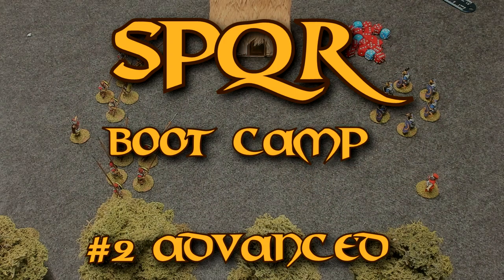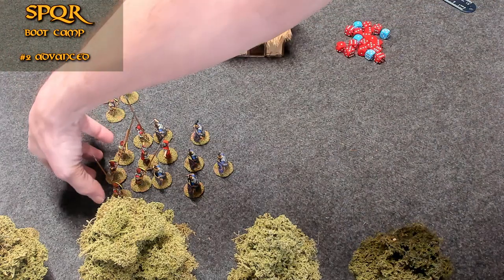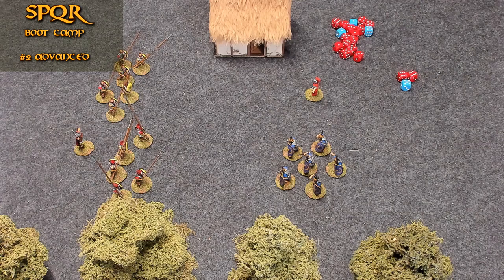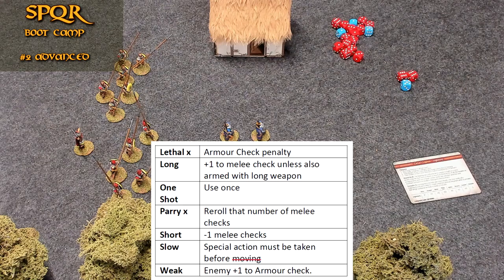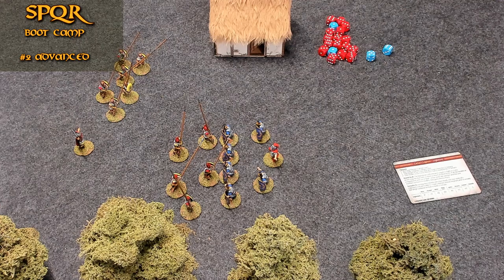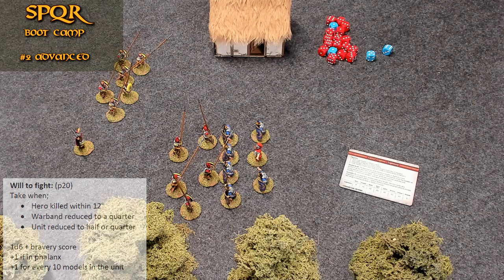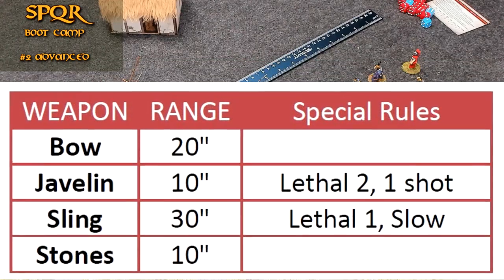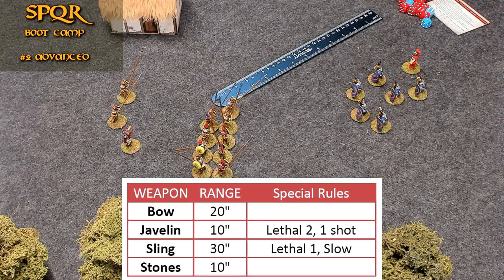SPQR ☺ Boot Camp ☺ #2 Advanced Rules